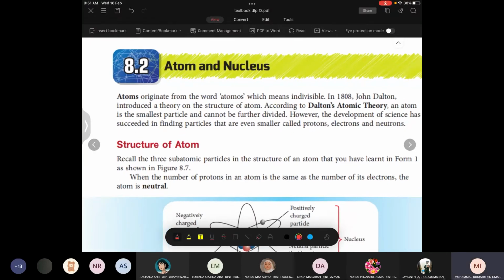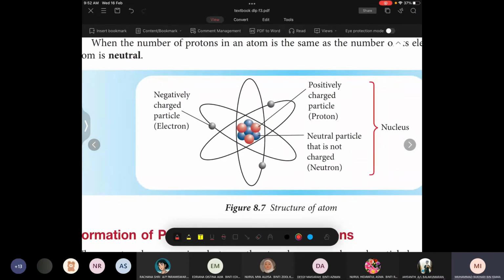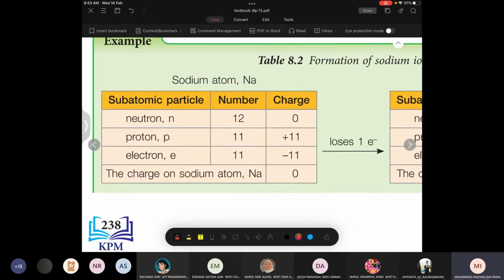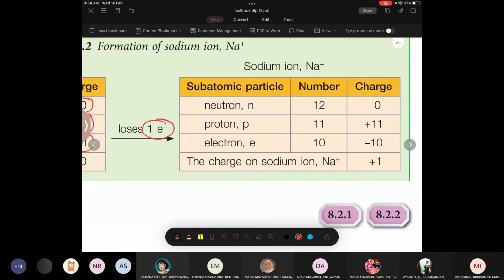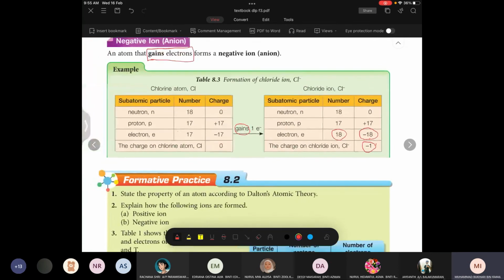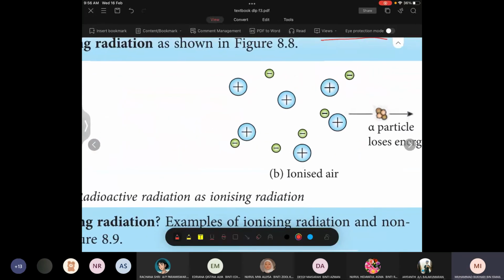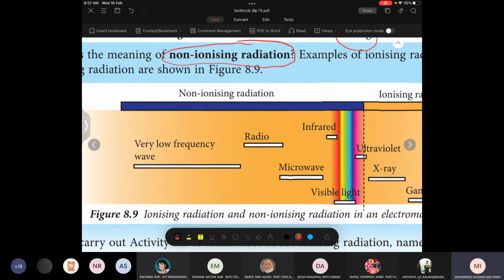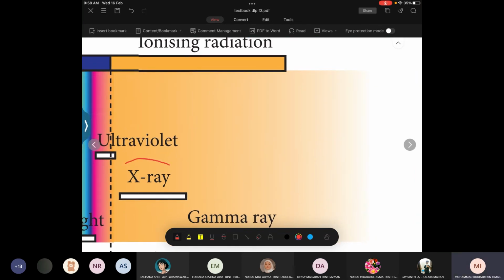Radioactivity : 8.2 Atom and Nucleus (form 2)